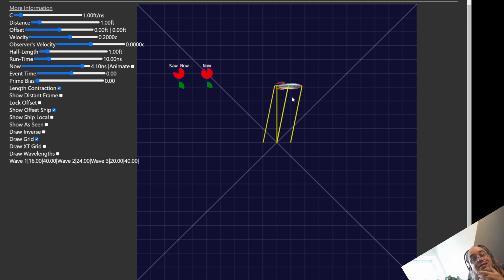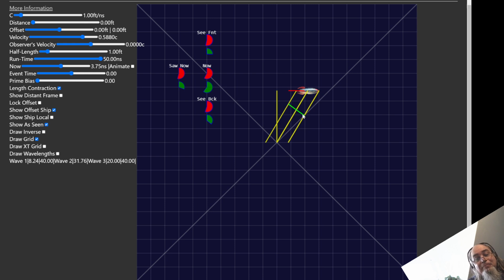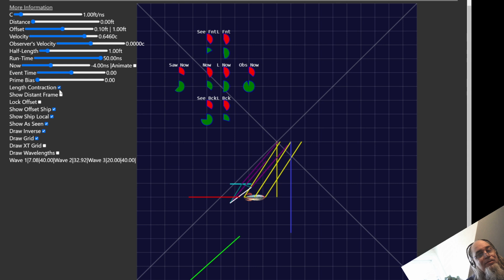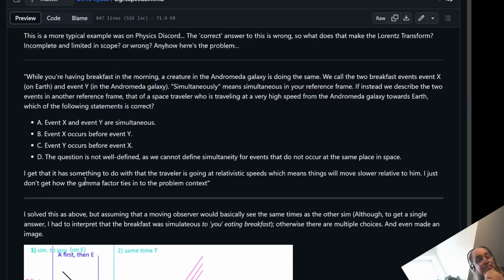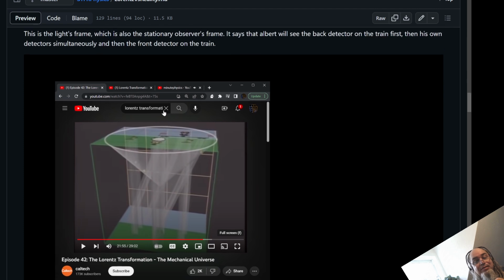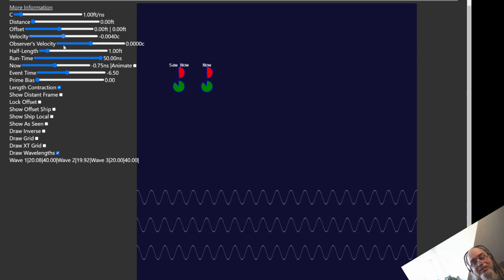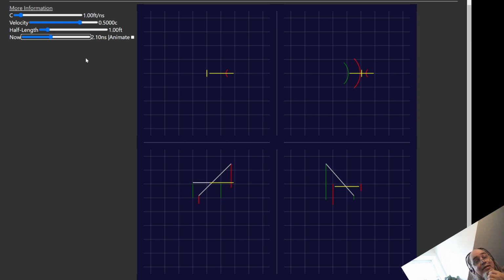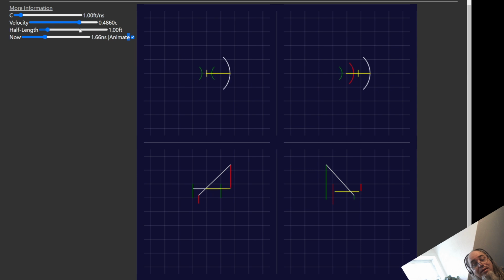One Speed of Light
In a universe where there is only one speed of light; and the speed doesn't depend on an observer's velocity and the light's direction, this is how things behave...

Document about the math, and references to more demos...

Lots of good videos on the Lorentz Transform, including a Transform Globe, which if it were a hyperbolic, symmetric transform could work.

There IS a length contraction of sorts, but doesn't work in a 1D case; it's Light Aberration, which moves the angle forward of what you see; that contracts things ahead of you.  The Lorentz Transform seems to sometimes pretend that the Light Aberration is included in the math; but it's really not.

The Lorentz Transform isn't about apparent position, but about real position, so it's not what you observe relatively.